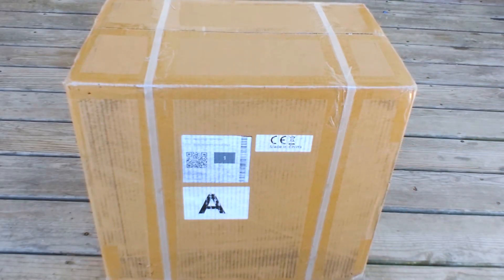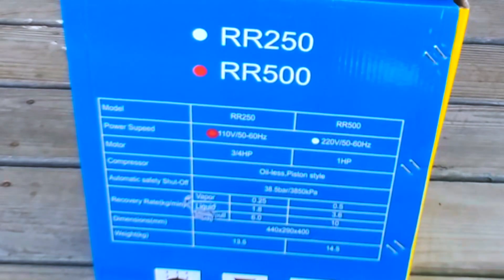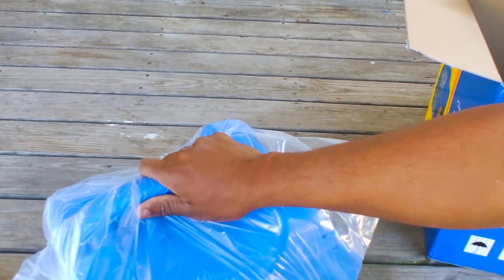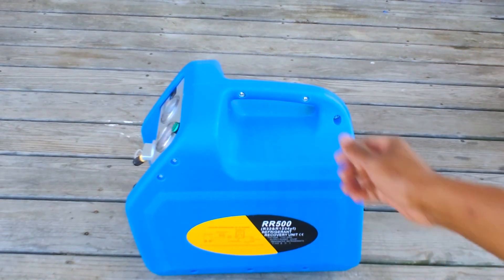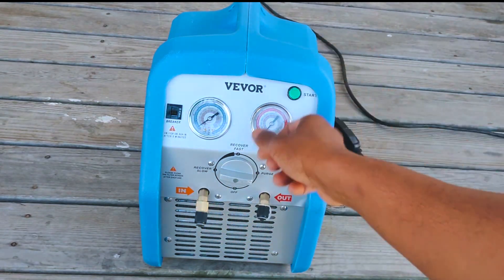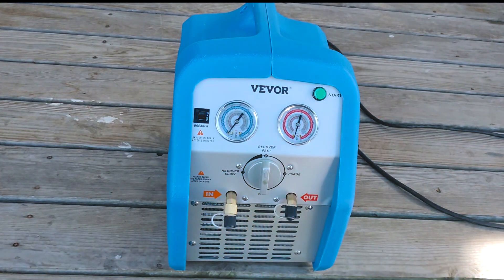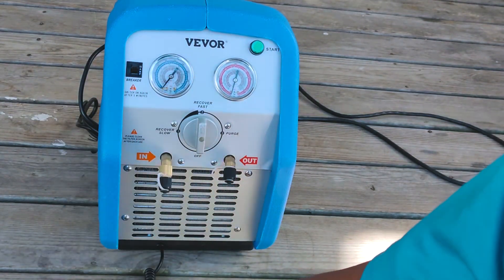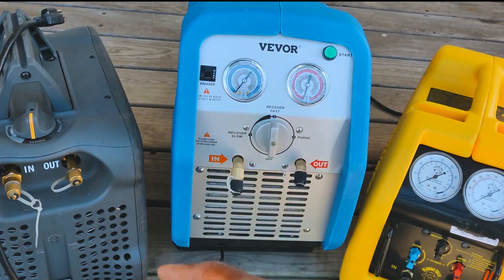Unboxing the Vevor RR500 Refrigerant Recovery Machine HVAC Tool Review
Hey guys! Just a quick unboxing video of the new Vevor rr500 recovering machine! So far it's a pretty sweet rig I definitely need to do a little more testing in the field before I come to any conclusions. let me know what you think or if you have any experience with this machine in the comments below. thanks for watching!

Veto Pro Pac MB3B Meter Bag